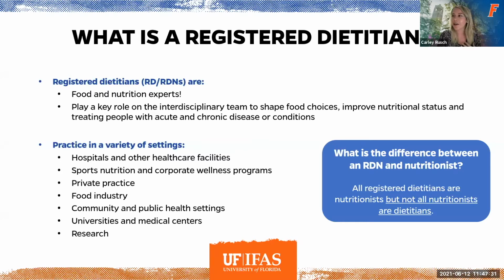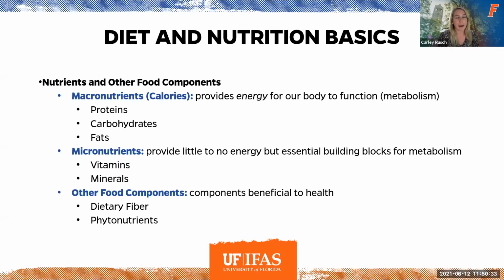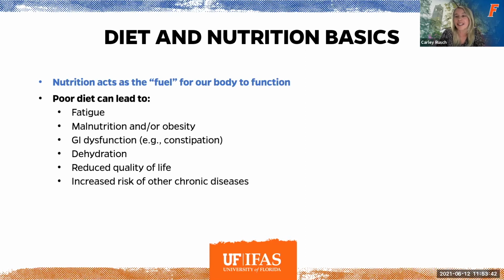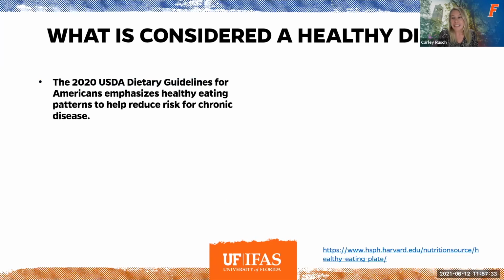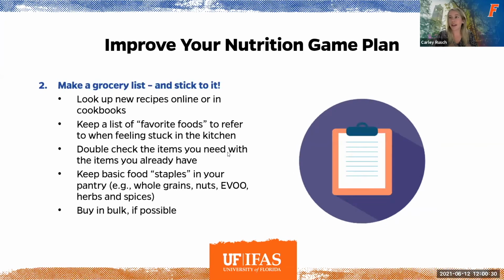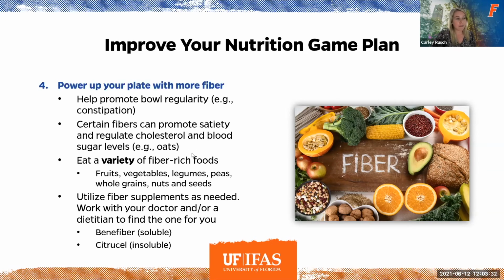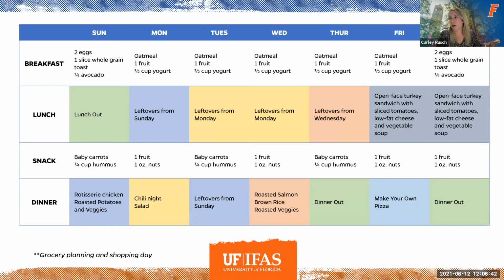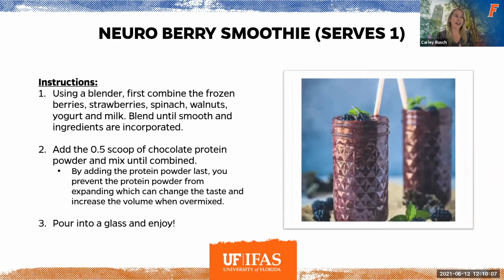University of Florida 360: Nutrition & FSHD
Lunch break Chat about Nutrition, presented by Carley Rusch, Nutritionist

This was recorded at the FSHD 360 Conference at the University of Florida on June 12, 2021.